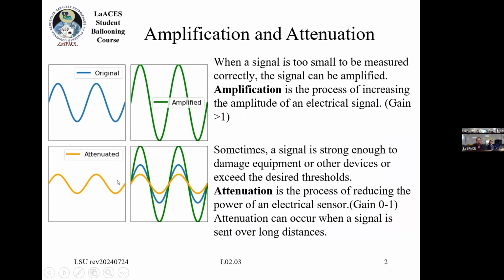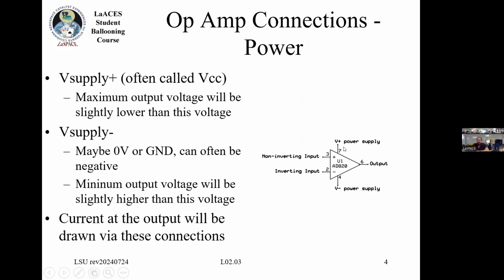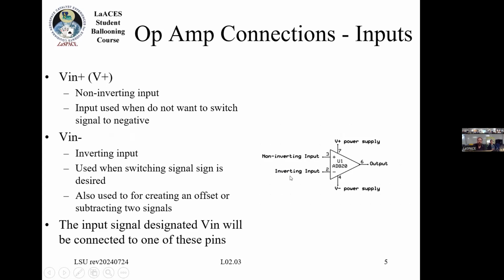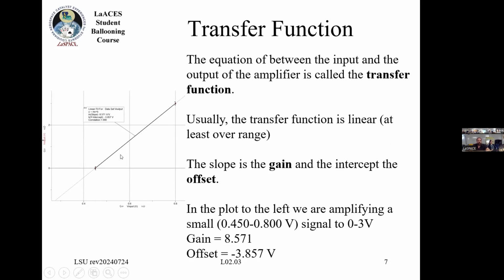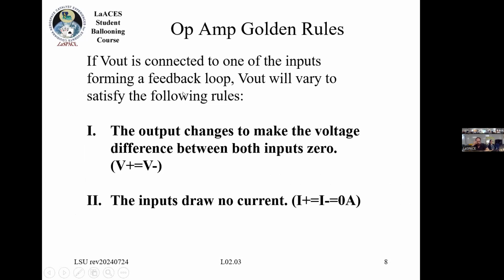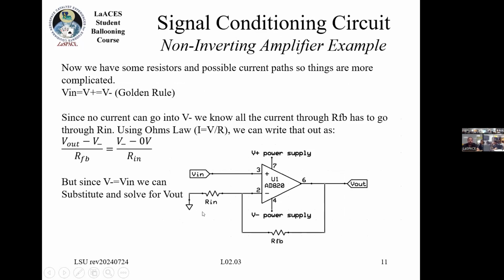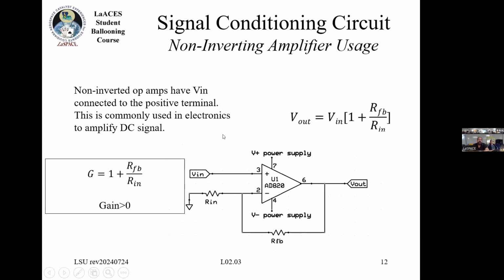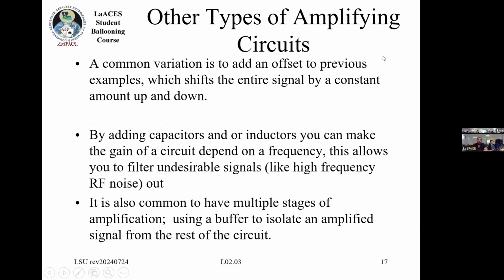L02.03 Op Amps